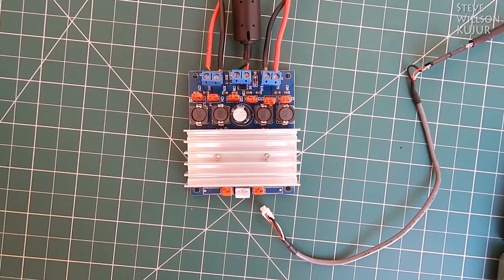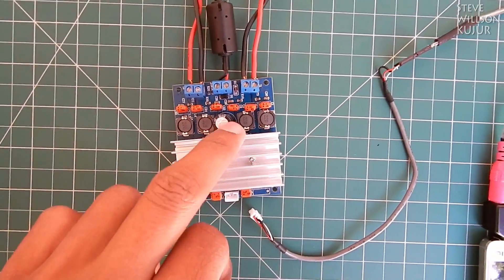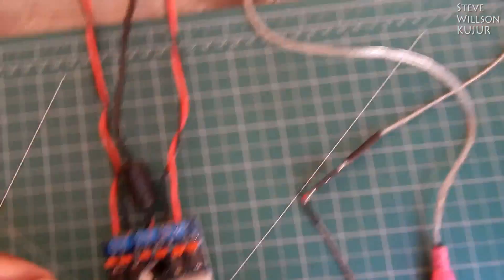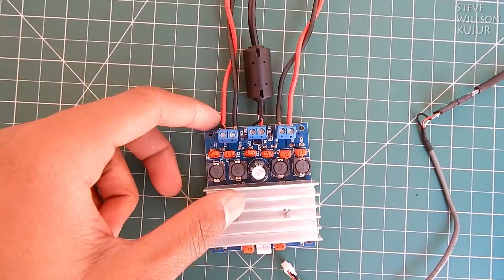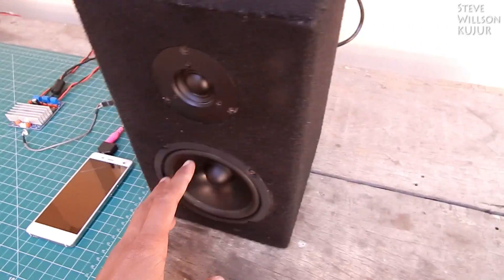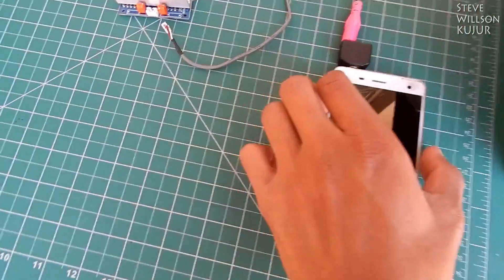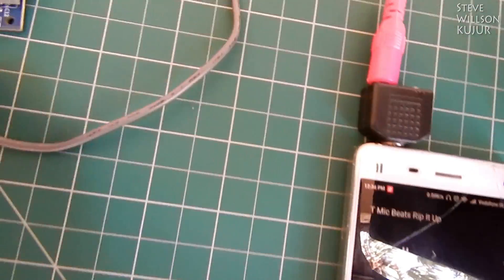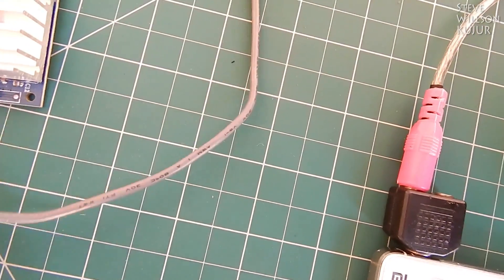TDA7492 Amplifier Test | Class D 50 X 2 Watt Amplifier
Hi YouTube in This video i'm Going to Show you TDA7492 Amplifier Test

1. TDA7492 Class D amplifier

More Test